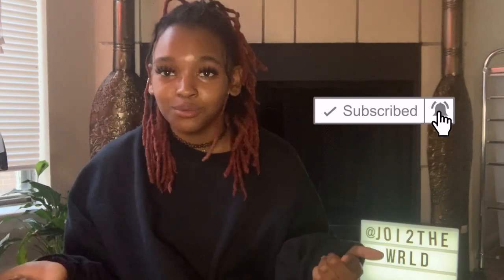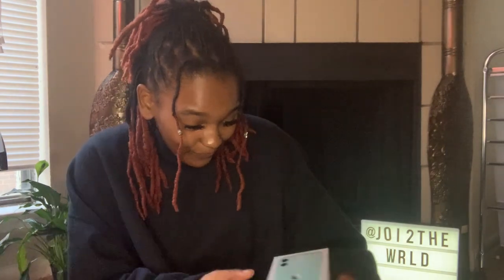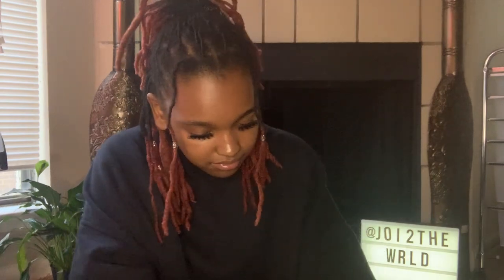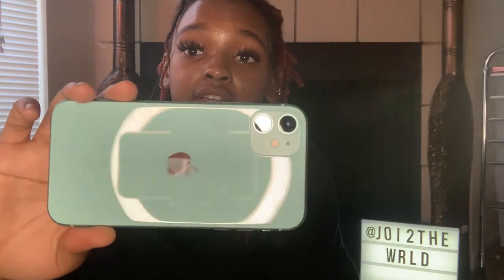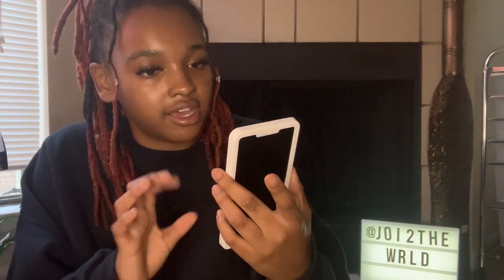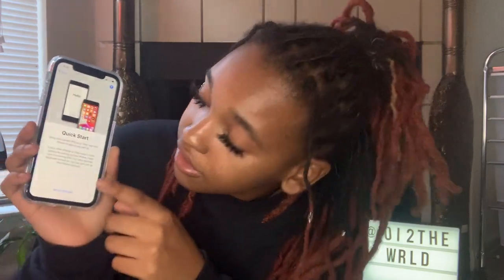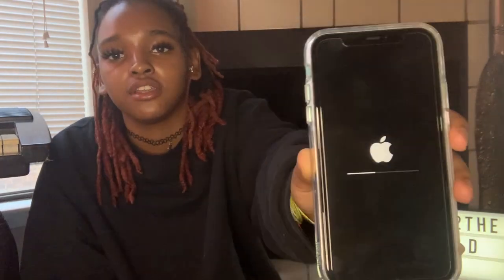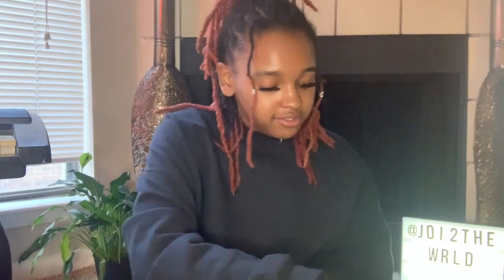IPHONE 11 UNBOXING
Screen protectors